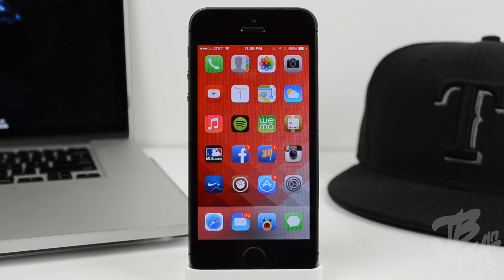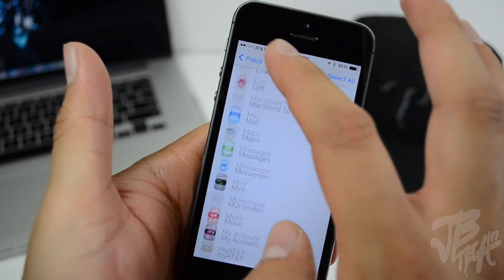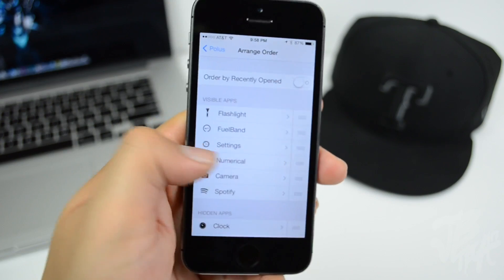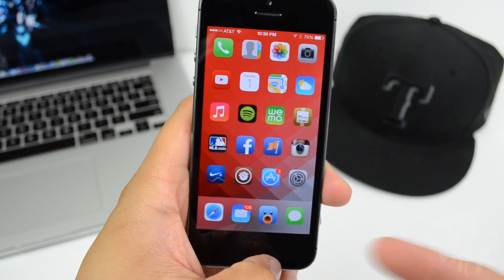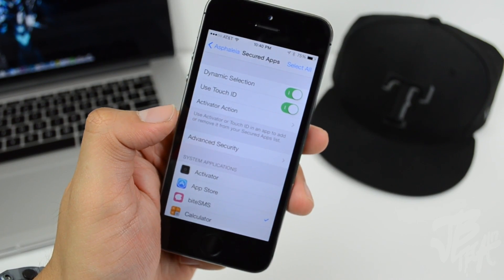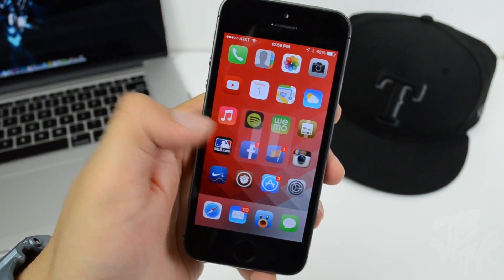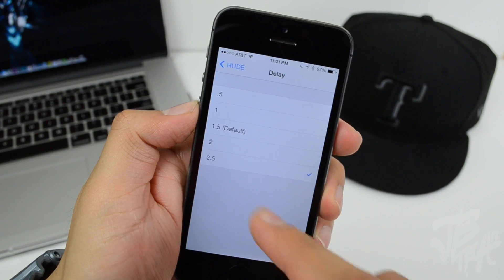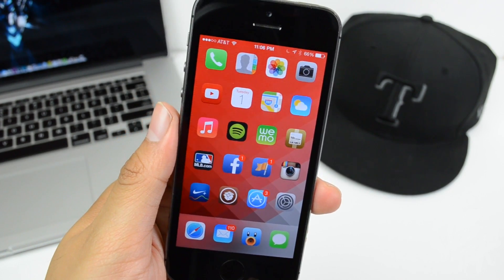iOS 7 Jailbreak: Top iOS 7 Cydia Tweaks of March 2014 - [Collab with iTwe4kz]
iOS 7 Jailbreak: Top iOS 7 Cydia Tweaks of March 2014
Check out some of the top tweak picks of March 2014!

► For more Top iOS 7 Cydia Tweaks, check out the full playlist